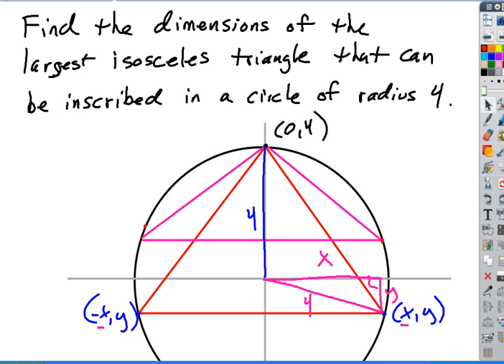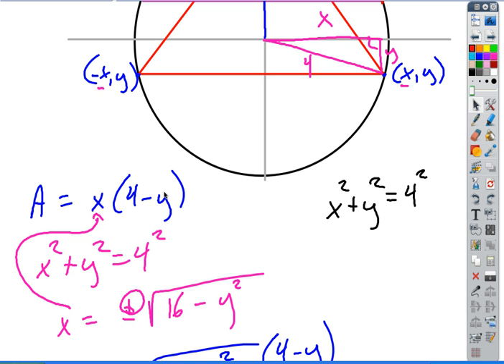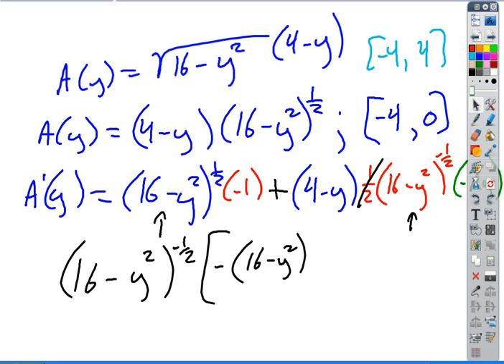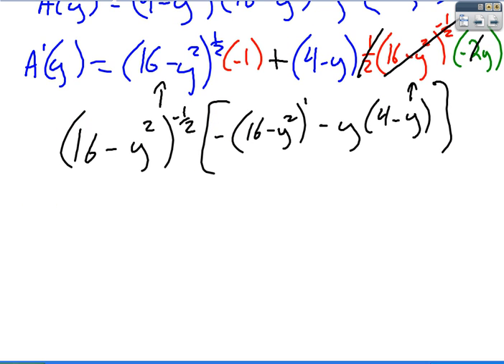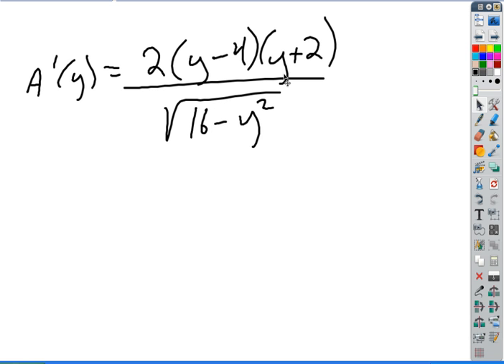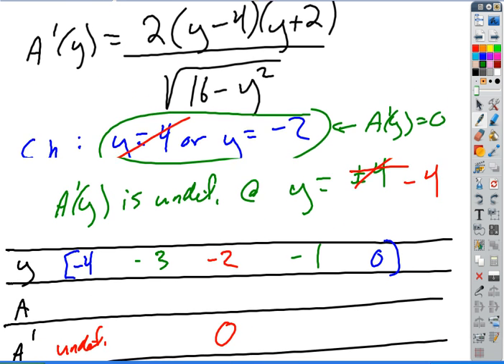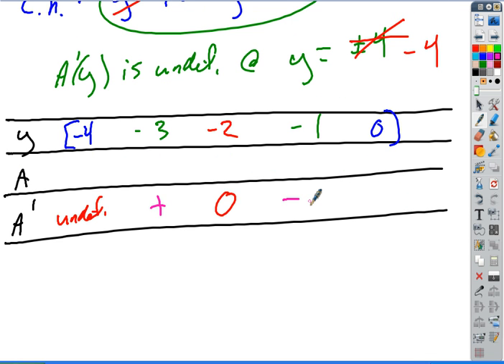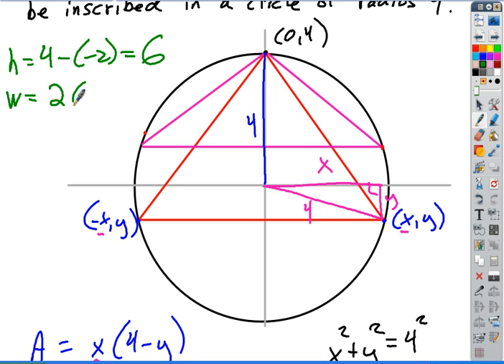2012 03 12 optimization 3